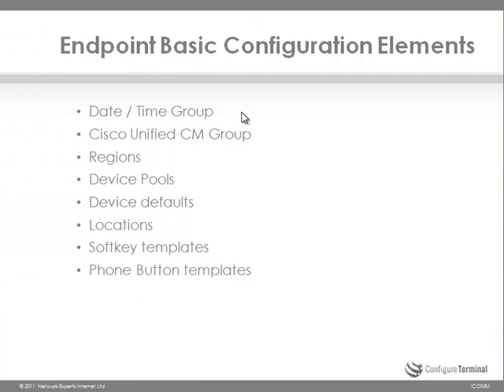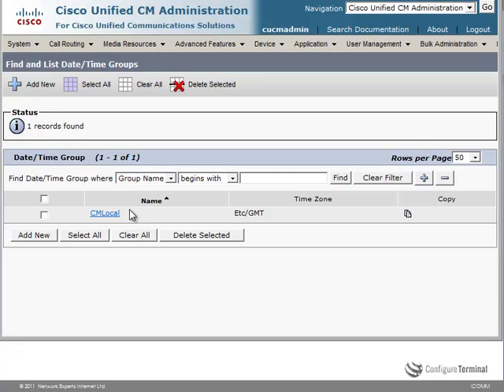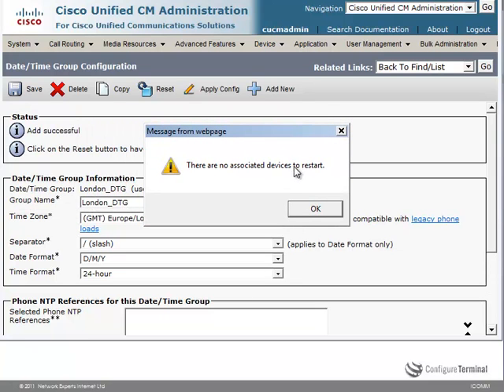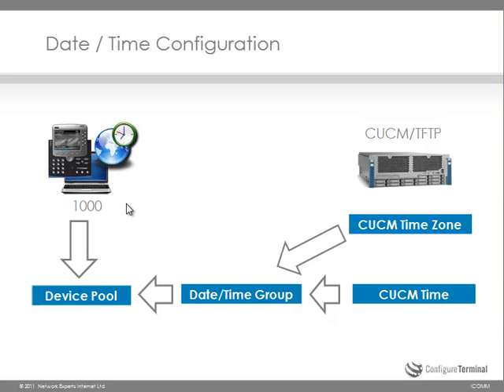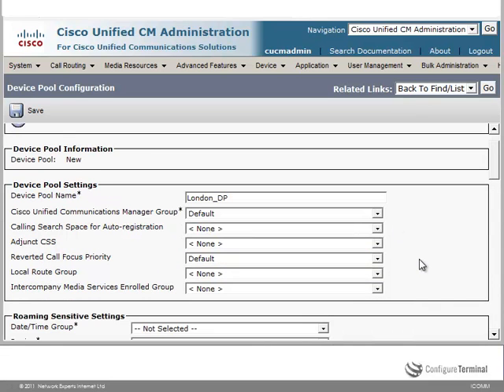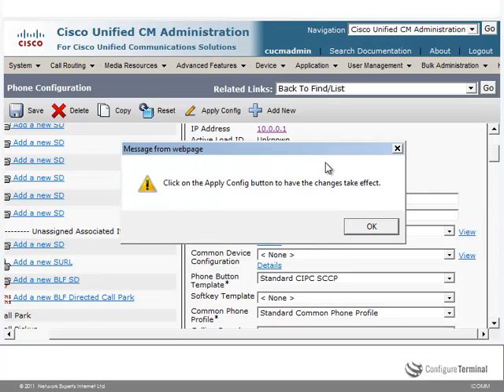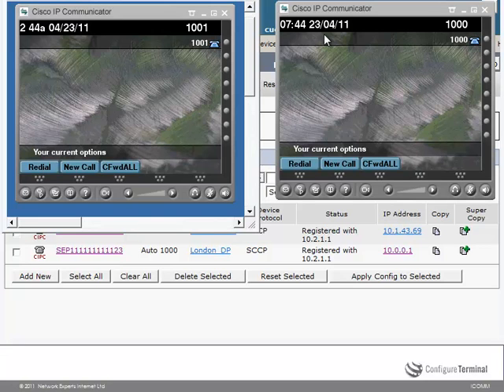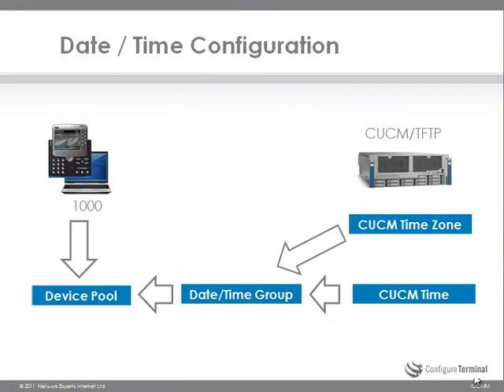ICOMM 640-461 - CUCM Intial Configuration, Date and Time configuration - CCNA Voice training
Learn how to pass the CCNA VOICE, ICOMM, 640-461 exam with CCIE David Bombal.

In this video David shows you how to set up date and time groups in the Cisco Unified Call Manager (CUCM). We look at device pools, date and time groups, setting time on the server, timezones and more.